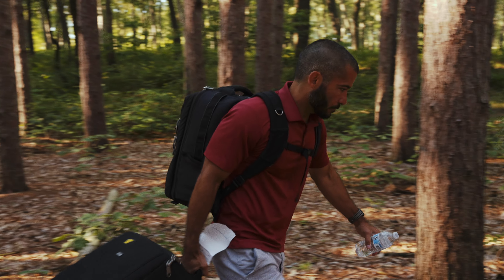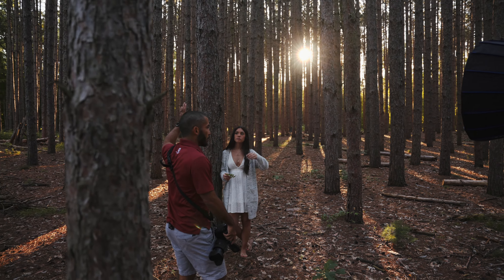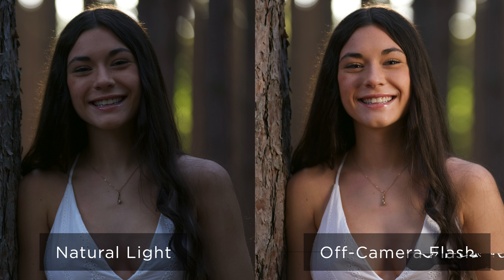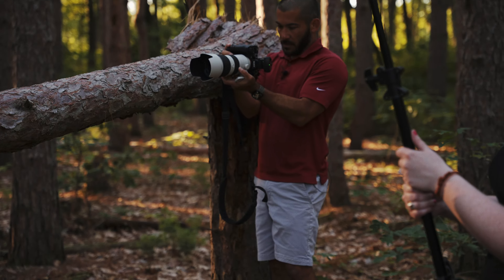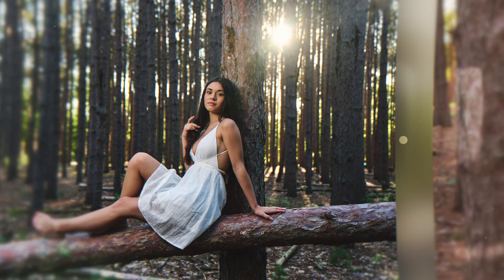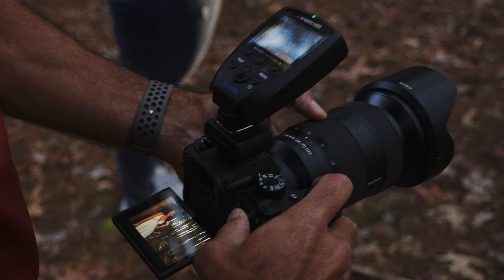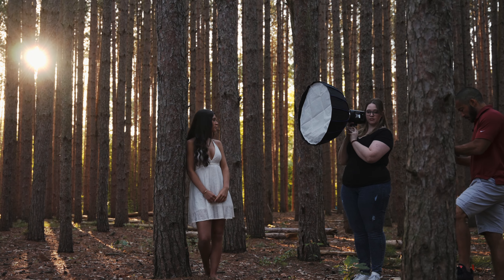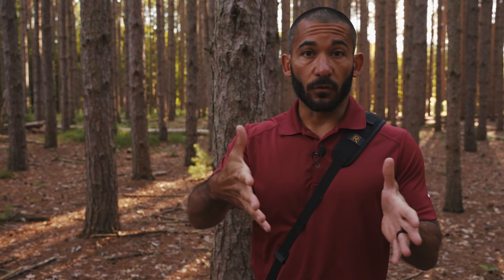How To Take STUNNING Senior Portraits!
In this video,  @MattHernandez  breaks down some of his go-to tips and tricks for capturing portraits of high-school seniors.

00:00 - Intro
00:21 - The Location
01:22 - Natural Light VS Flash
01:58 - Light Modifier Used
02:23 - Why add a 2nd light?
03:25 - Matt’s lens choice